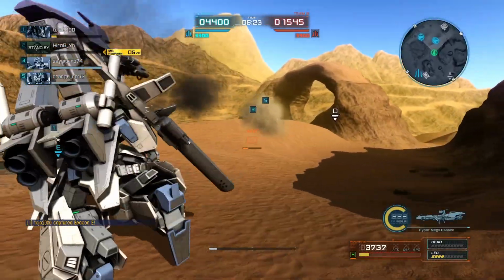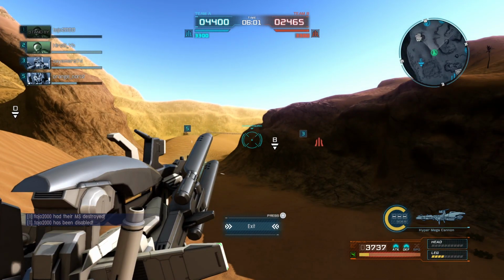Gundam Battle Operation 2: Freshly Patched FAZZ In Special Battle Lands Multiple Mega Launcher Shots